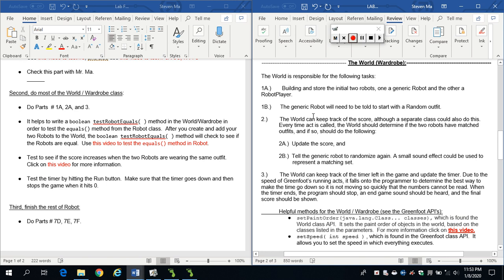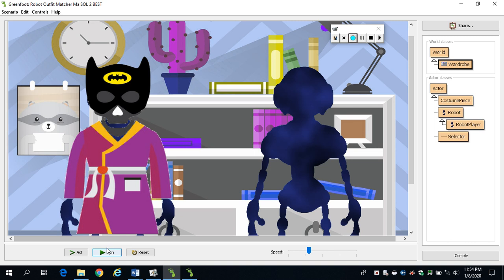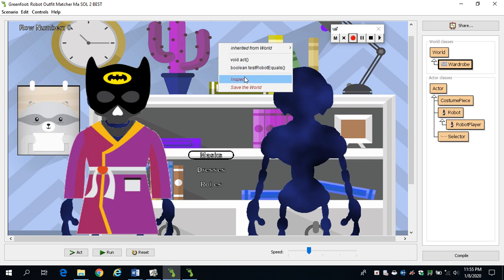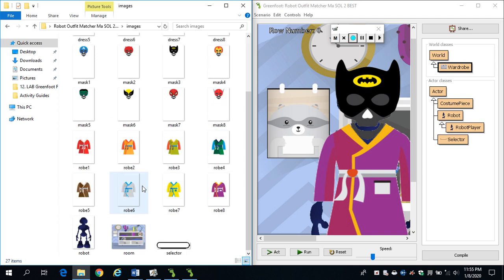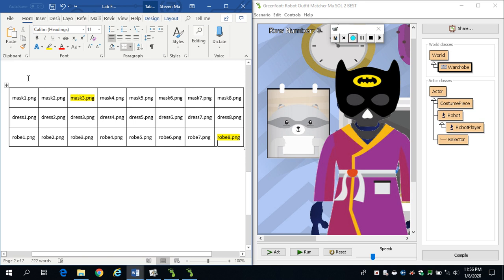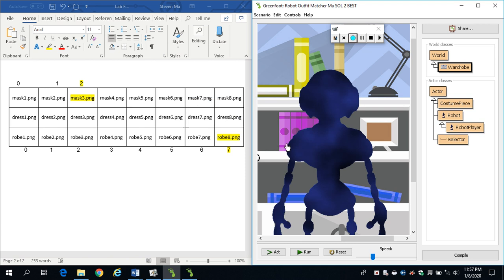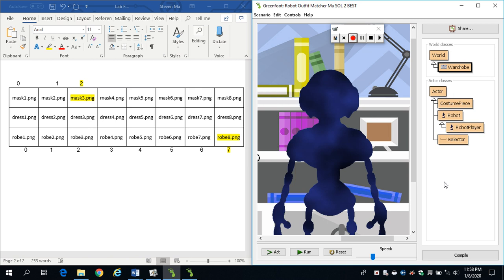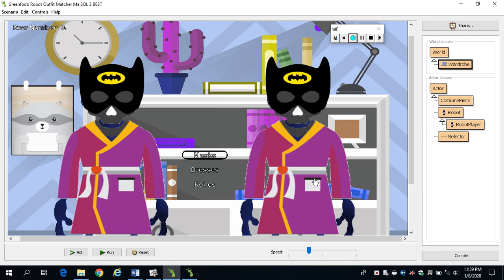Video Testing Fashion score